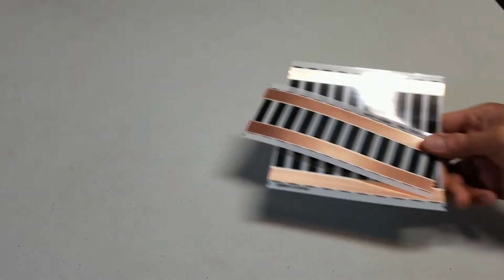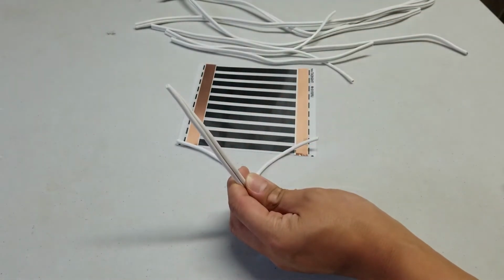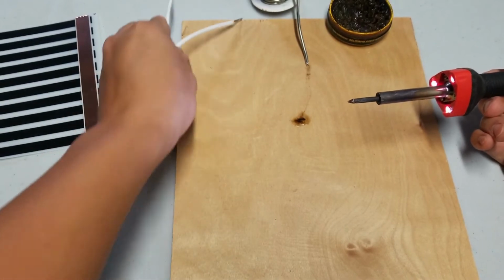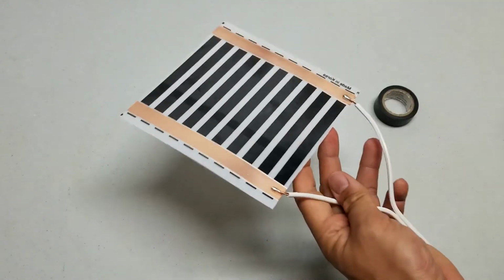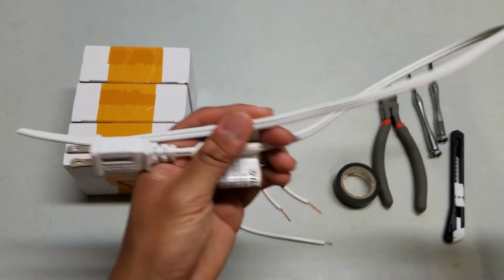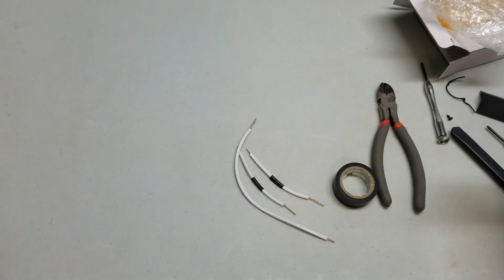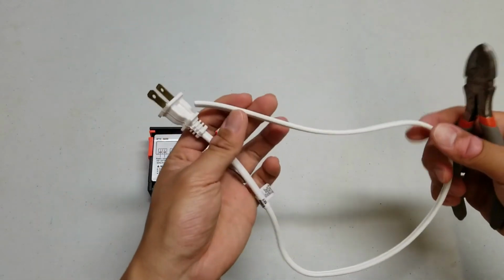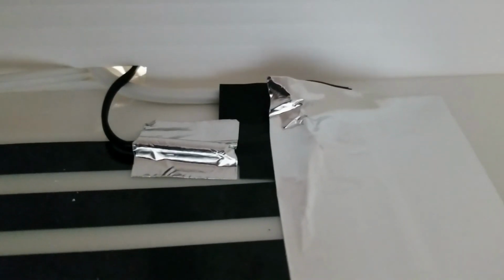Ball Pythons: DIY Part 2 - Heating Your Racks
Home Depot:
PVC boards - Dimensions: 1/2 x 48 x 96 inches
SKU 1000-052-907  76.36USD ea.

Amazon Products:
White PVC board 12mm x 24in x 48in
Black PVC board 12mm x 24in x 48in
STC-1000 temperature controller